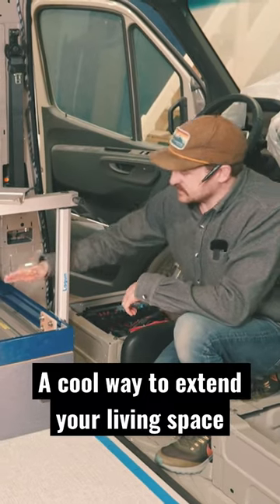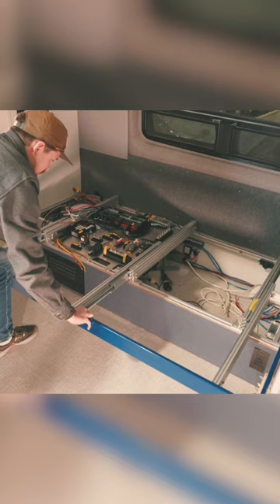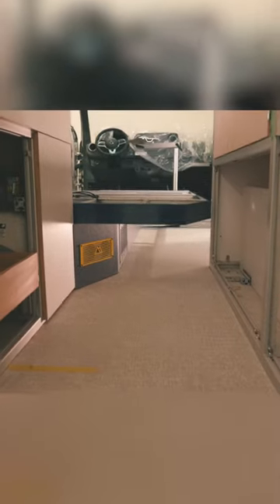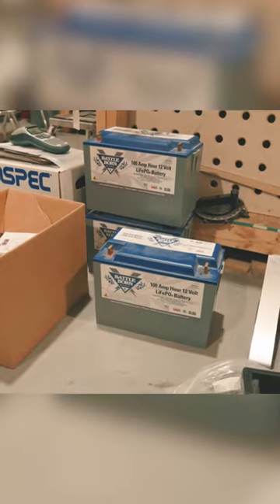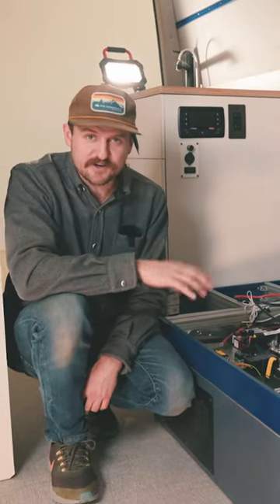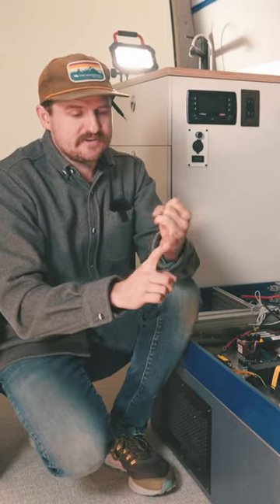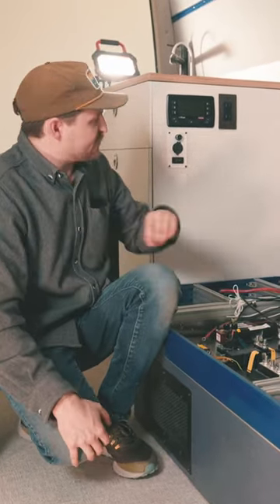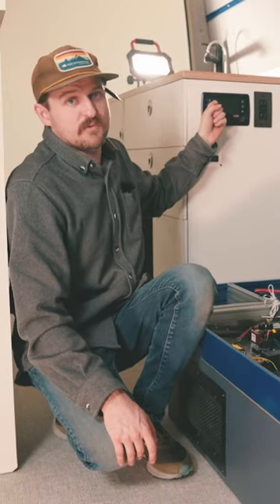Car door locks for a bed?